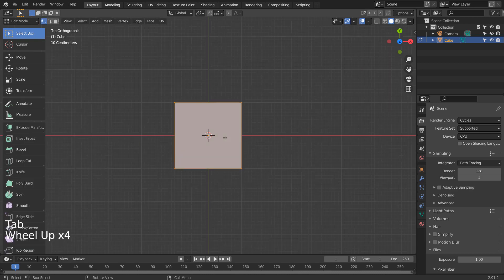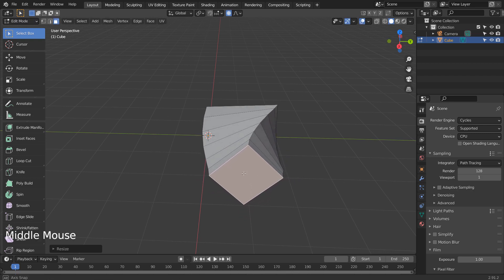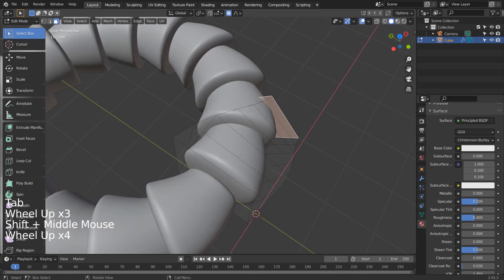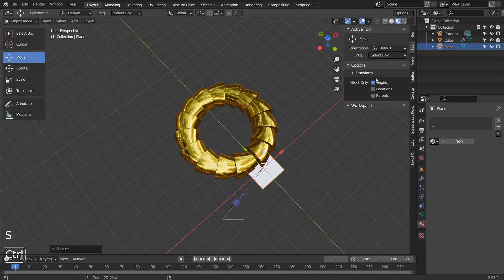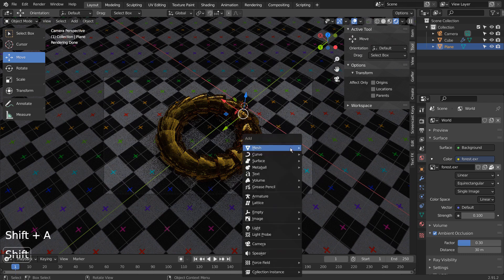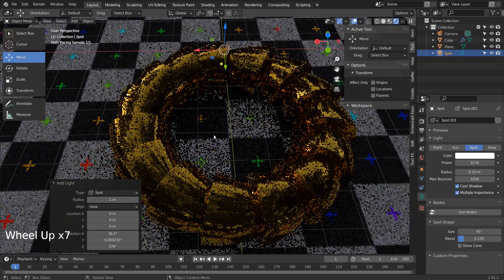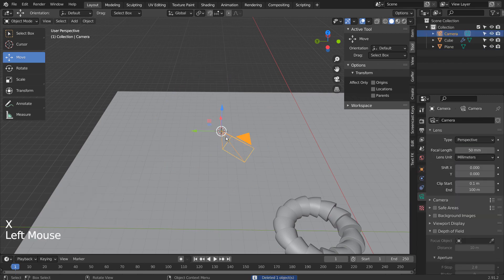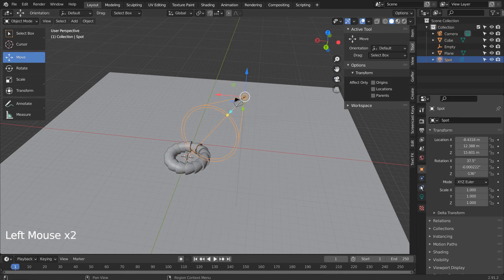Blender beginner series No. 65 - Bend, camera, and spotlight